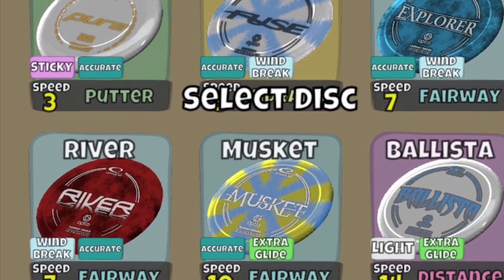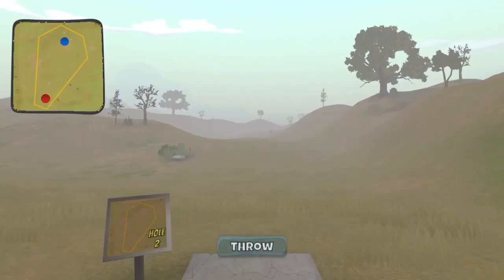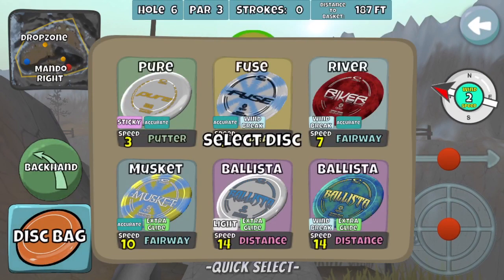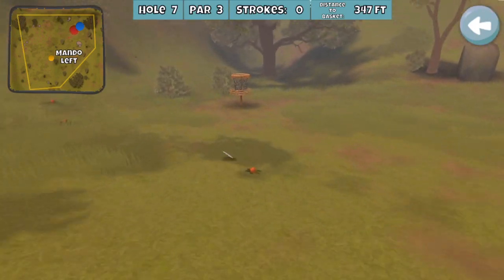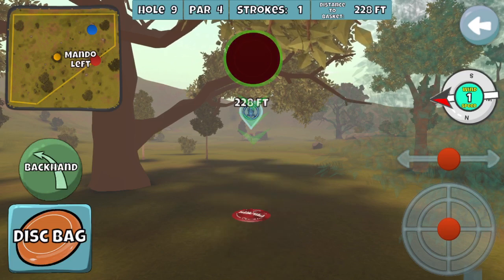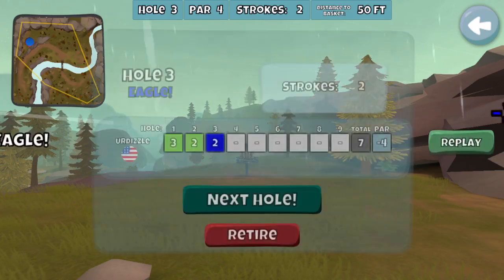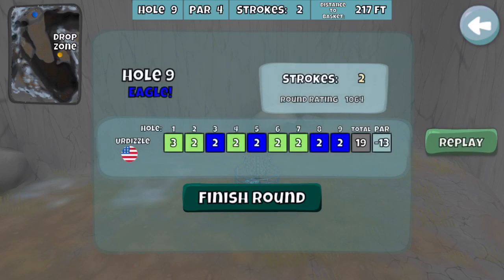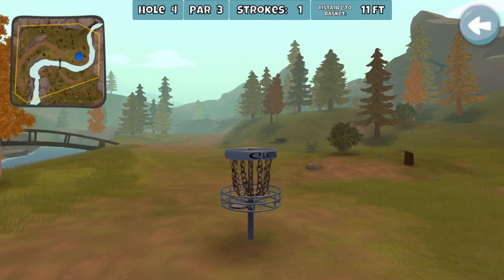Urdizzle Pro Tour Week 75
A collection of my four Disc Golf Valley Pro Tour rounds for week 75 with commentary. Unless something strange happens over the next few hours, it should hold as the winning score in Pro.